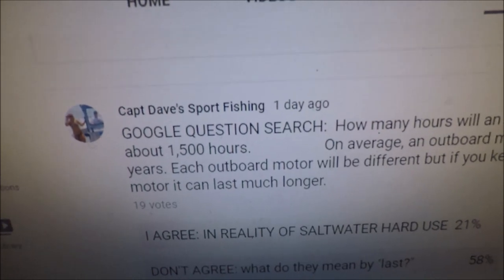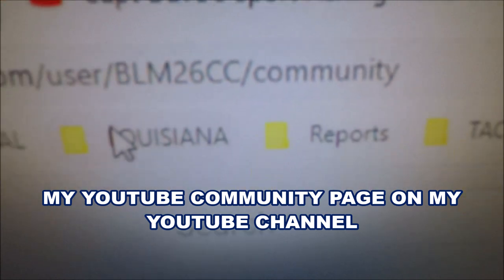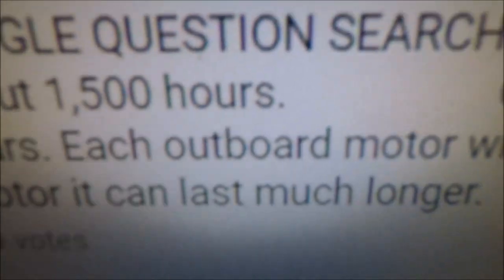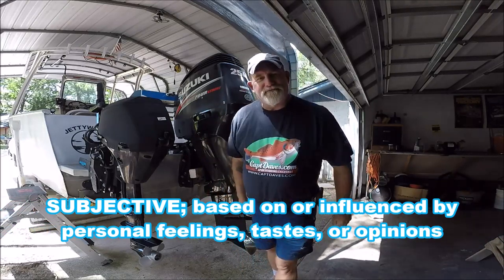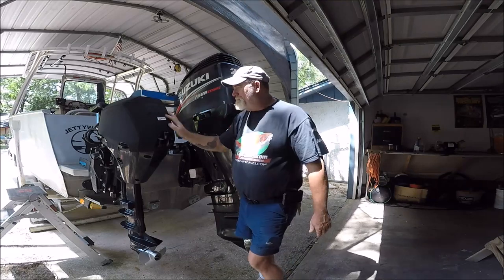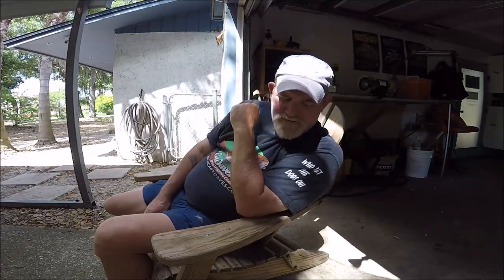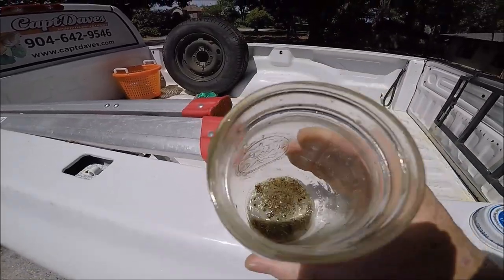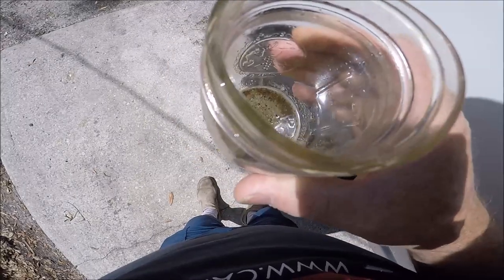OUTBOARD MOTORS, how long do they last?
my Amazon, ''tools of the trade'' page. Items I use, have reviewed, and recommend
YOU ARE HELPING SUPPORT FURTHER REVIEWS AND VIDEOS BY SHOPPING AMAZON, VIA MY PAGE. THANK YOU.

📌📌newest item: Everyone asks when they see me holding a fillet with this style fish scaler, to skin, and hold fillet to cut belly out. 🔪well here's one for you: